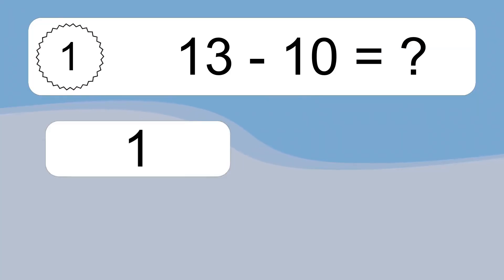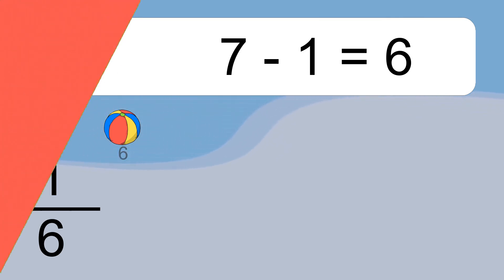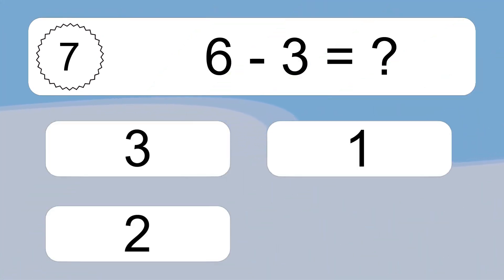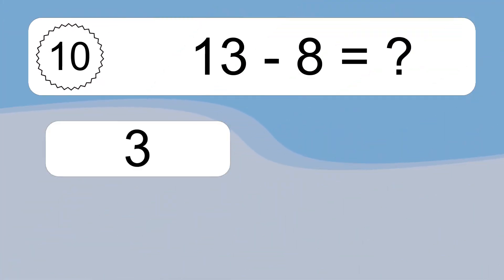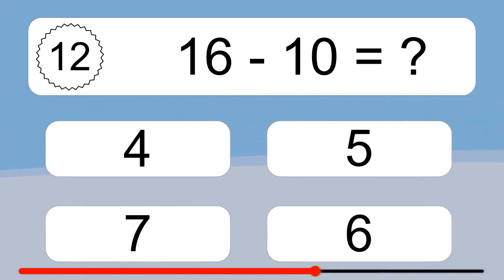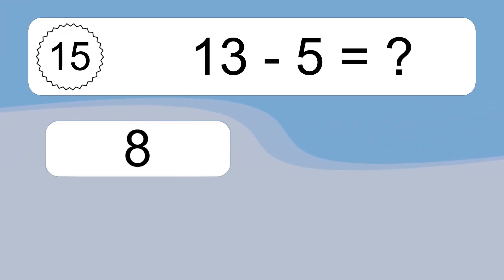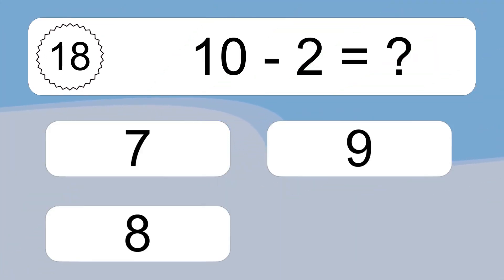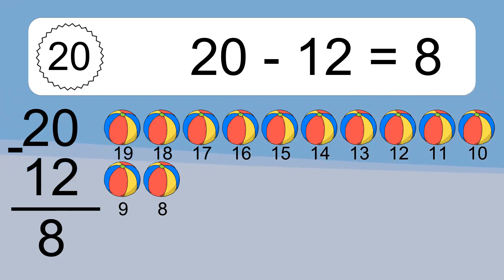20 Subtraction Quiz Exercises for Kids: Numbers Up to 20